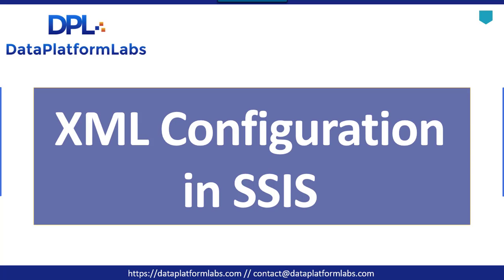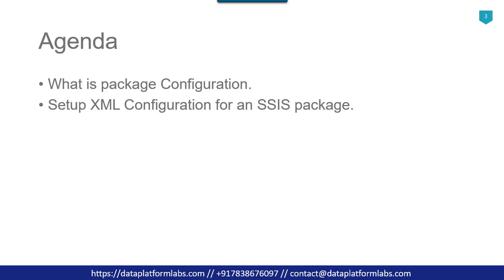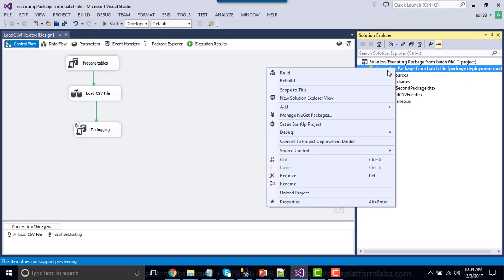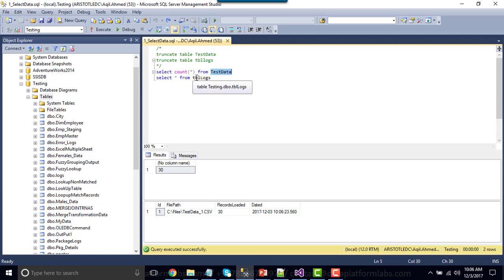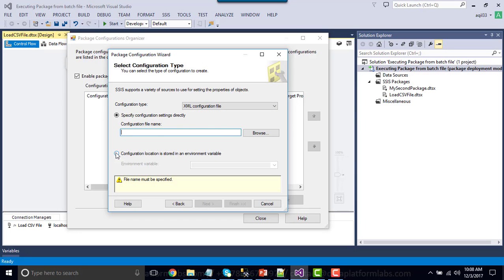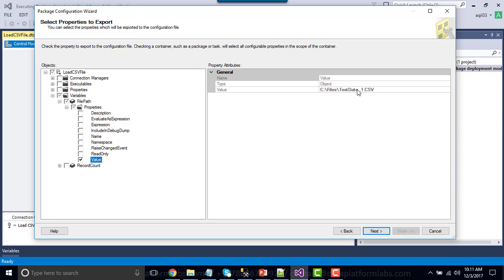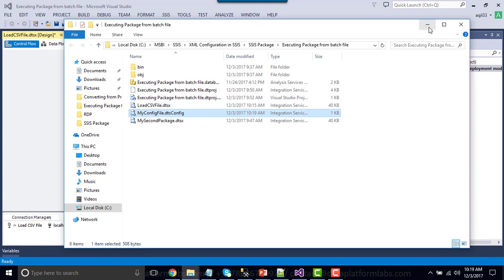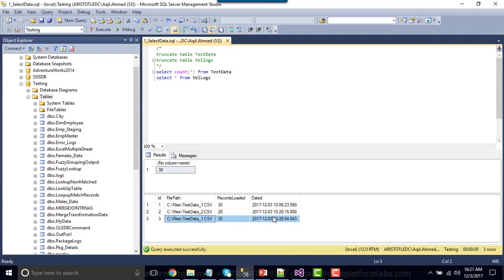55 XML Configuration in SSIS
XML Configuration in SSIS | Configuration in SSIS

XML Configuration in SSIS
How do I create an XML configuration file for SSIS package?
What is indirect XML configuration in SSIS?
What is the name of the configuration file in SSIS?
What is configuration in SSIS?

Happy Learning.